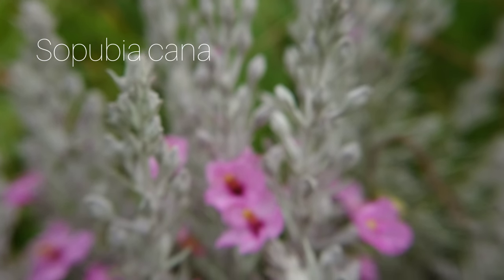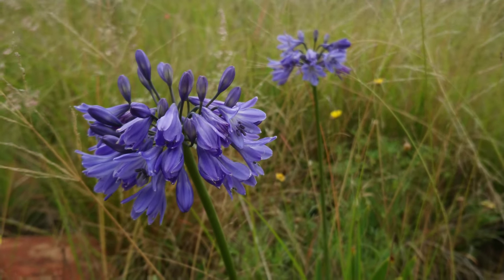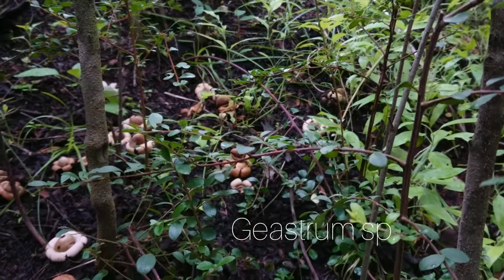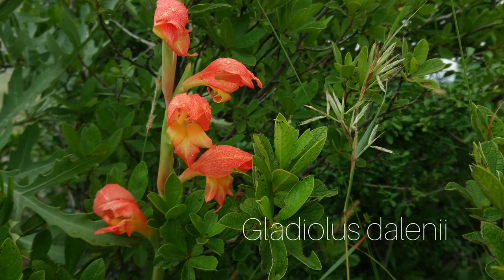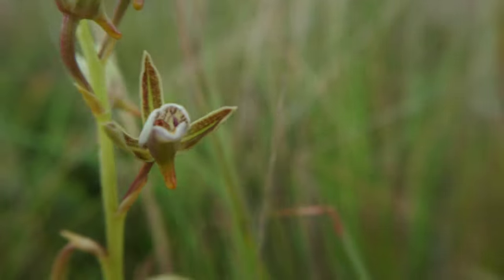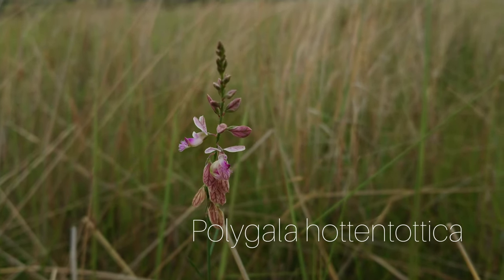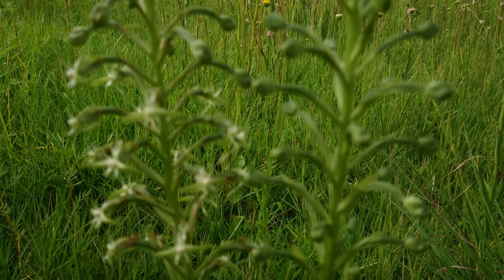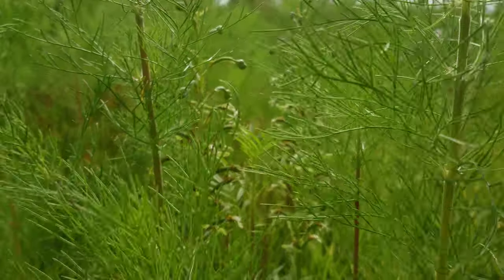EP. 7 (Part 2) Late Summer Central Highveld [Early February]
Episode 7 is split into three parts. In this, Part 2, we will explore some of the central highveld orchids and plants flowering at the start of February. On the highveld the first signs of autumn usually starts to appear in February with Nerine species flowering as night time temperatures drop by about 3 to 5 degrees Celsius. Days are still warm and sunny with rainfall most years continuing into March, sometimes April.

Video: Matt Prinsloo